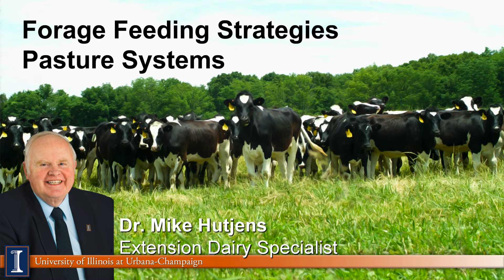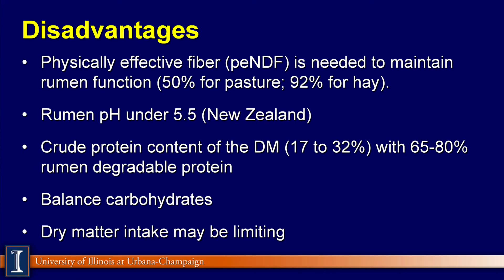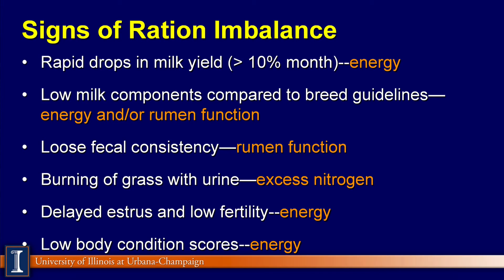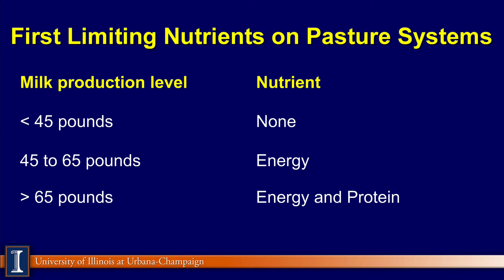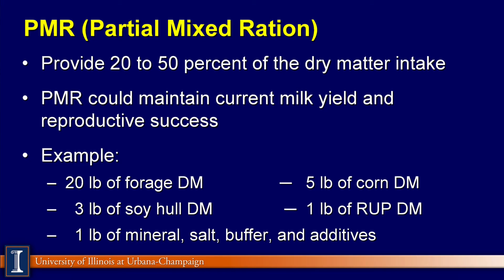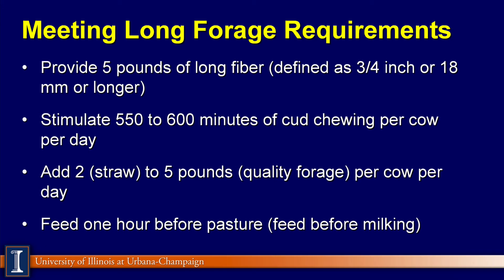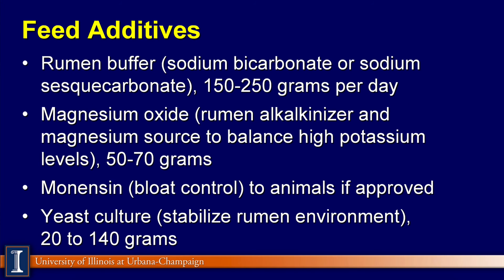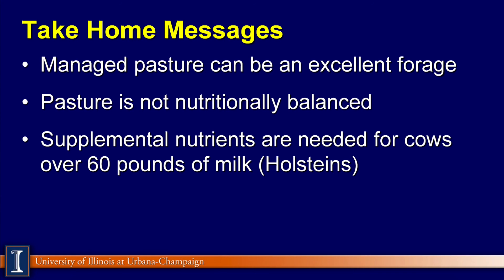Forage Feeding Strategies Pasture Systems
Mike Hutjens talks about pasture nutrition and supplementation.